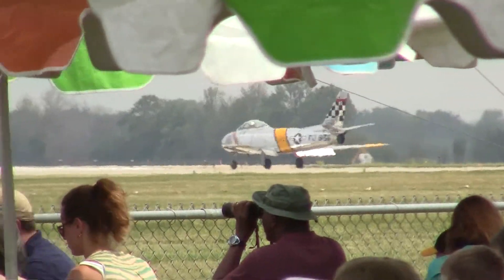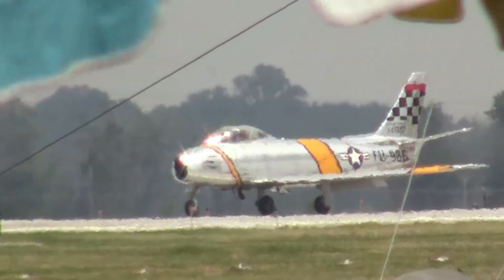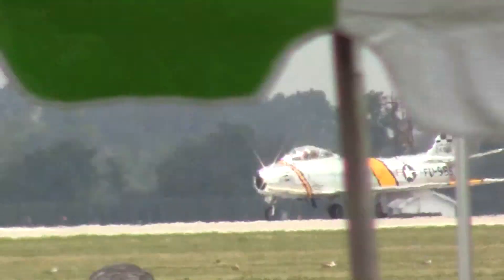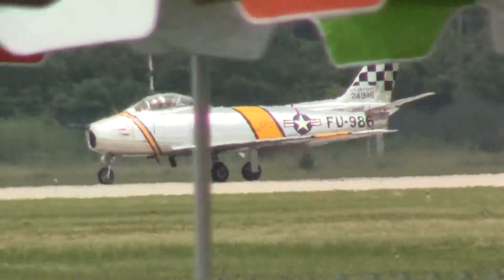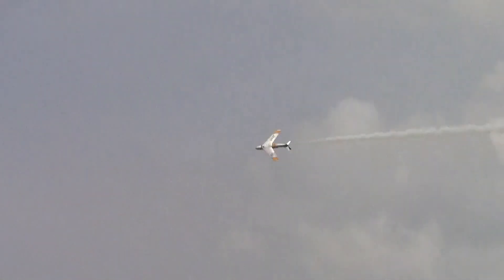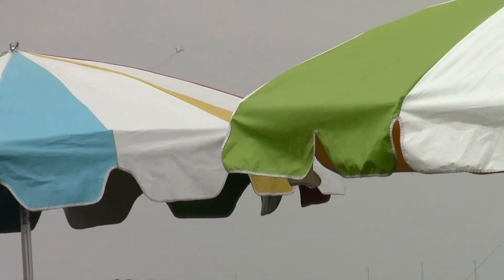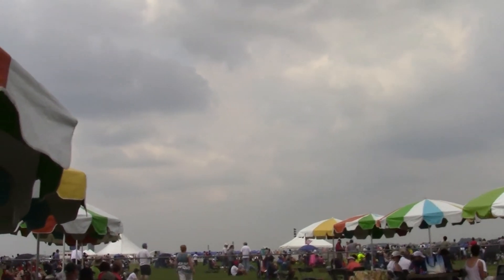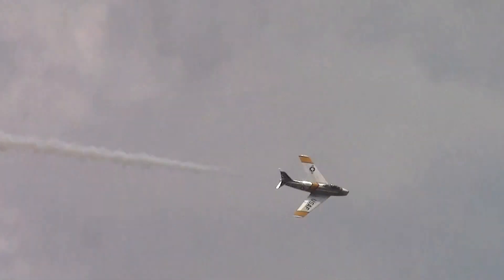2013 Vectren-Dayton Air Show - North American F-86F Sabre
N188RL
1952 North American F-86F-30-NA Sabre

The last performance of the day. The Saturday show was tragically cut short when Jane Wicker's wing walking Stearman crashed during her perfomance. Unfortunately, neither she nor her pilot survived. May they rest in peace.